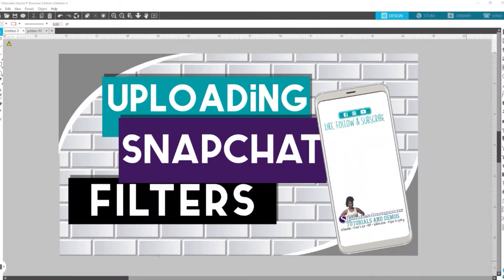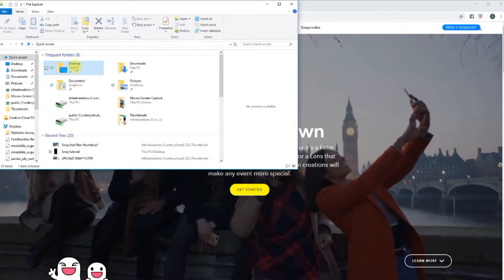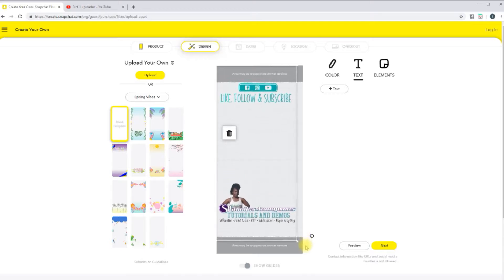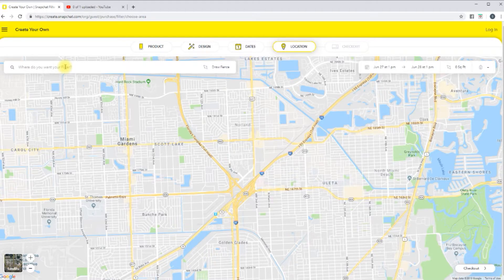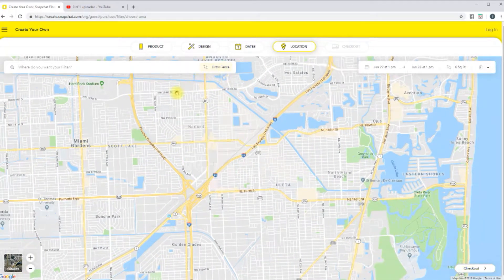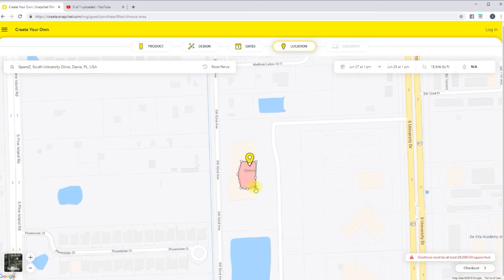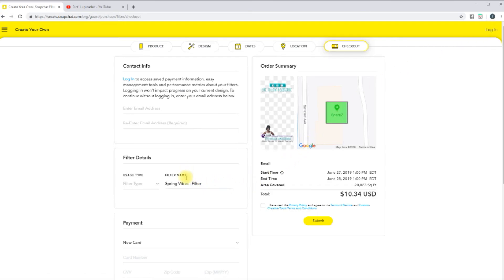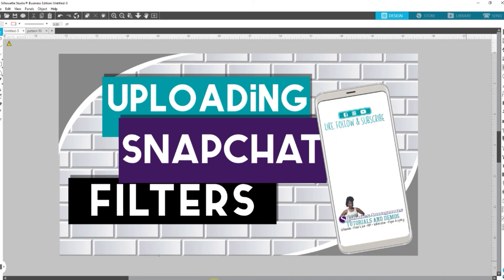How to upload Custom Snapchat Filters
In this video I will show how to upload your Custom Snapchat filters

To see how to make a snap chat filter template and design your own custom filters with Silhouette Studio

My Supply list for Print and Cut paper projects

My supply list for Printable Shirt Print and Cuts

Facebook.com/groups/silaholicsanonymous